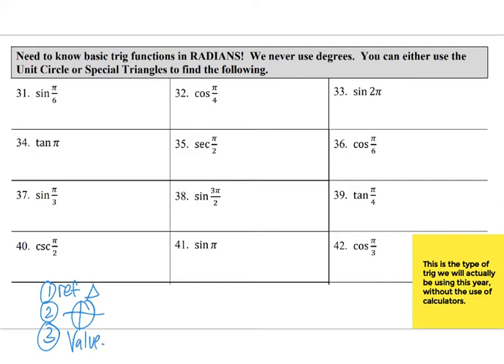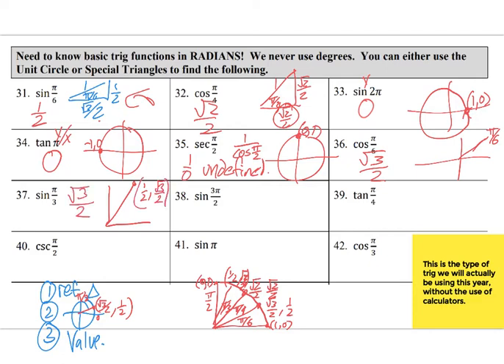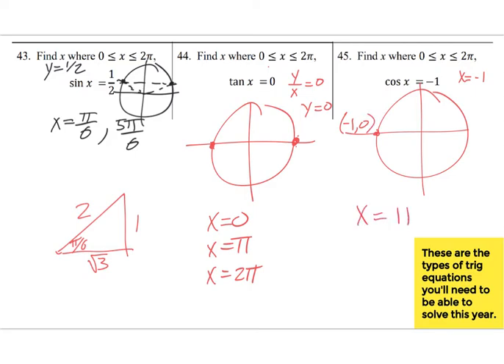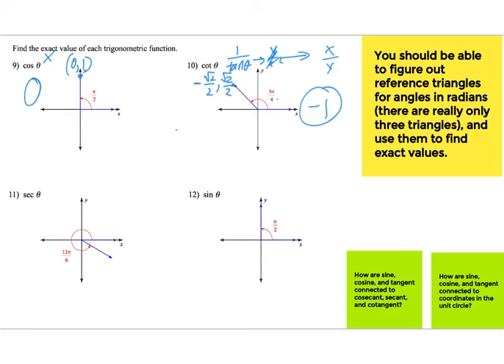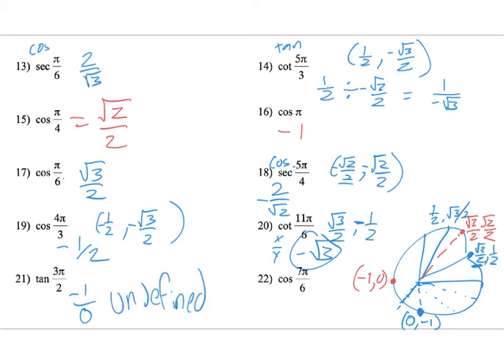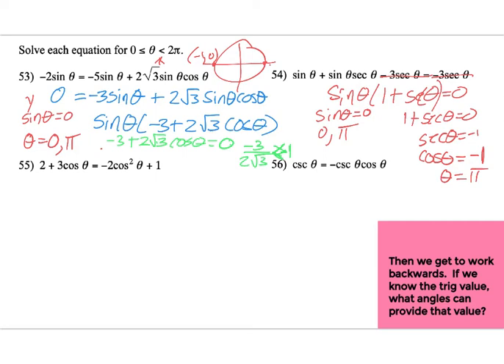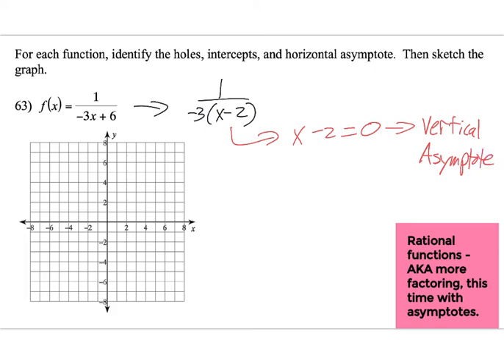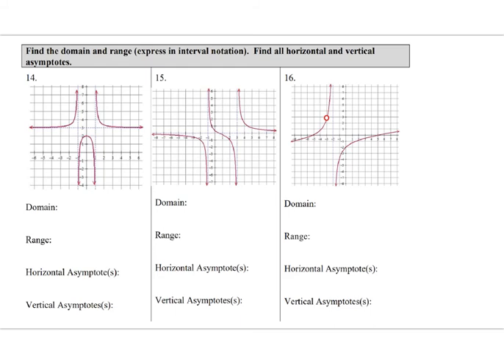Bootcamp 02 - TrigonometryRationals.mp4